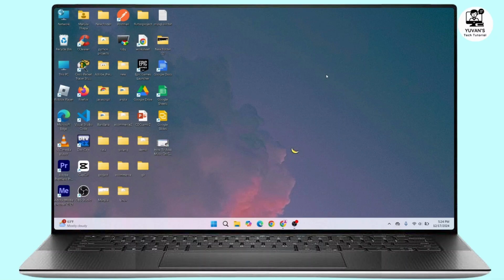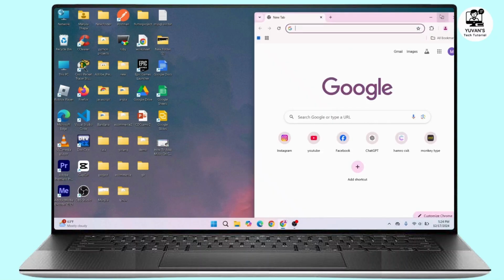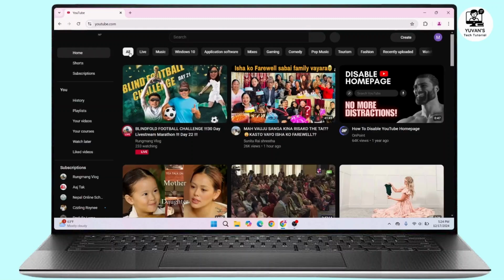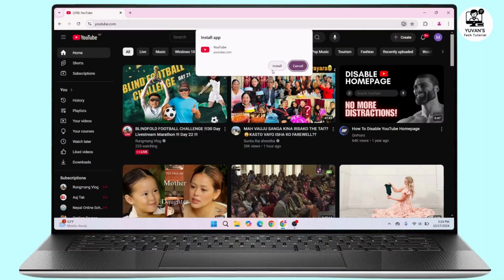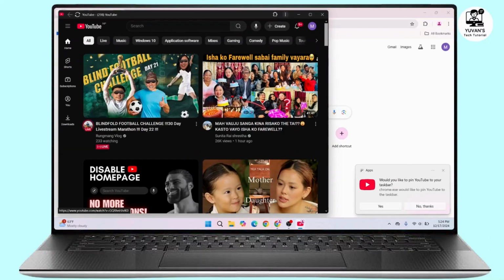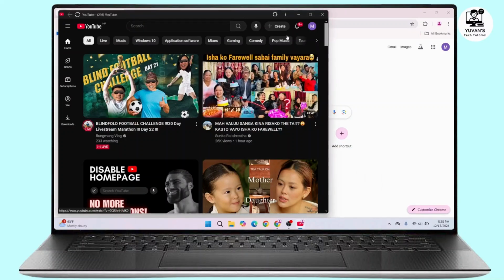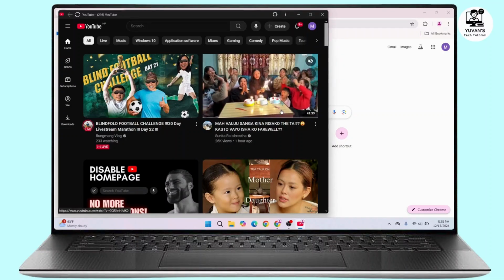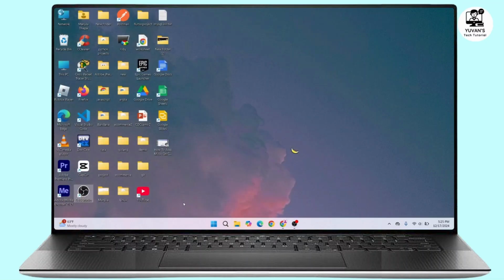How to Add YouTube App on Desktop Screen Laptop or PC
Learn how to add the YouTube app to your desktop screen on your laptop or PC in just a few simple steps. This tutorial walks you through installing the YouTube app from your browser, pinning it to the taskbar, and accessing it directly from your desktop. Perfect for anyone looking for quick access to YouTube without opening a browser every time. Watch now and simplify your workflow!

Chapters
00:00:00 - Introduction
Welcome to the video on adding the YouTube app to your desktop.

00:00:10 - Open YouTube in Browser
Launch your preferred browser and open YouTube.

00:00:20 - Locate Install Icon
Find the download icon in the top right corner of YouTube.

00:00:30 - Click Install
Click the "Install YouTube" button to start the process.

00:00:40 - Pin to Taskbar (Optional)
Choose whether to pin YouTube to the taskbar for easy access.

00:00:50 - Verify Installation
Close your browser and check your desktop for the YouTube app.

00:01:10 - Conclusion